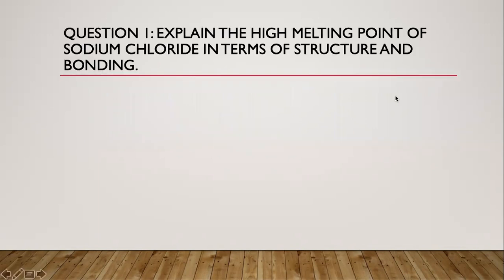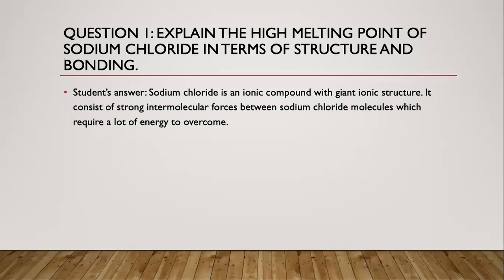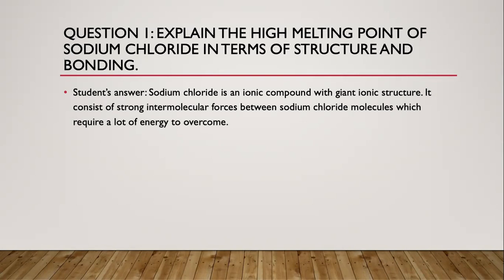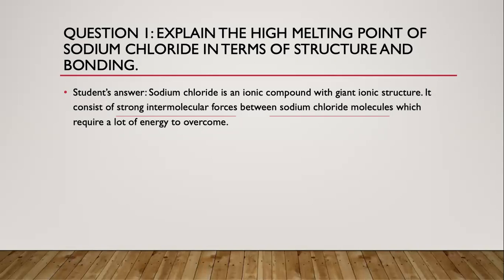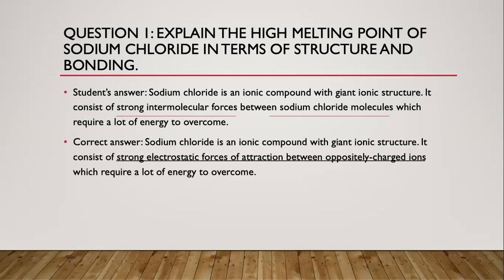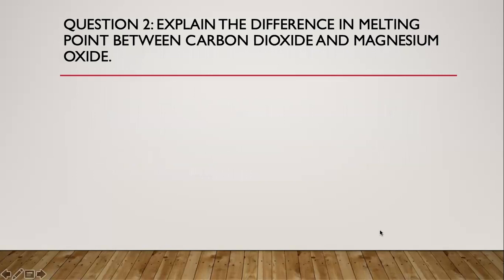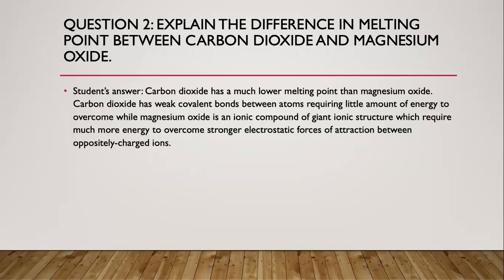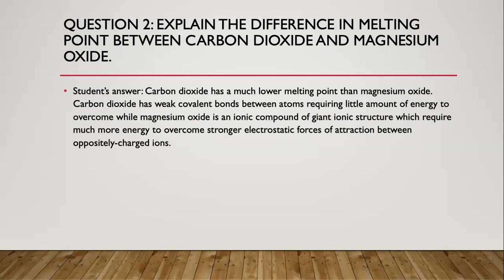Misconceptions in Chemistry - 01 Chemical Bonding and Structure